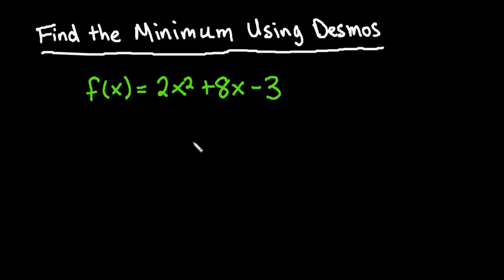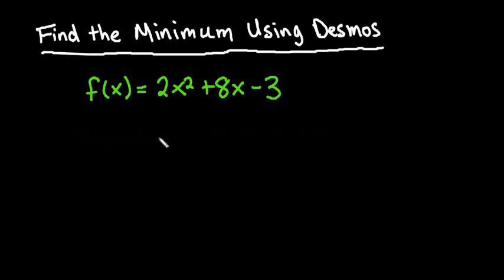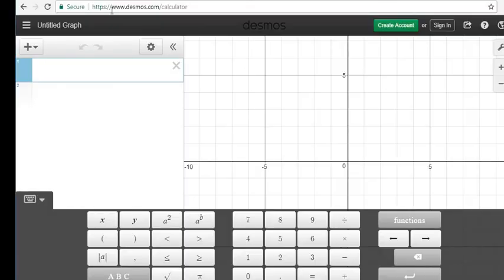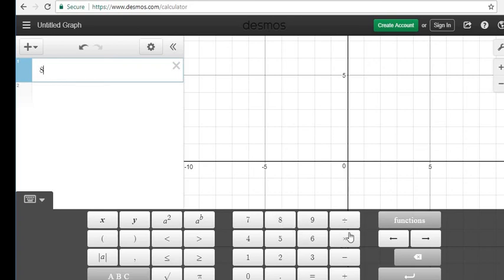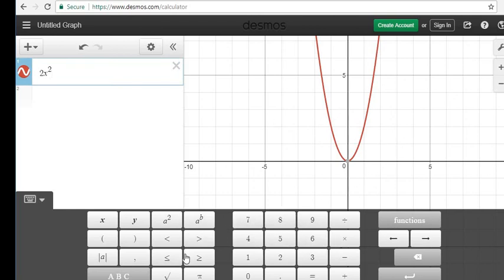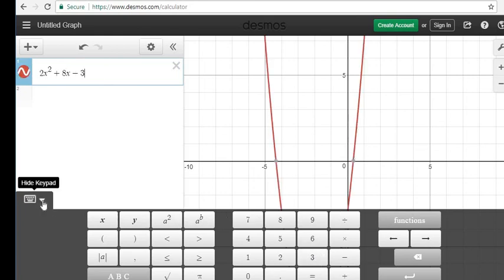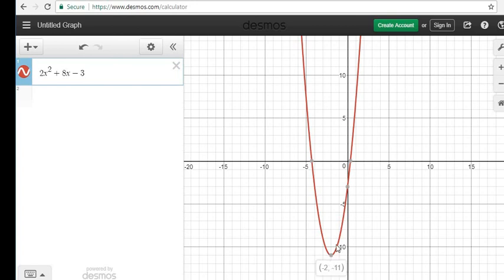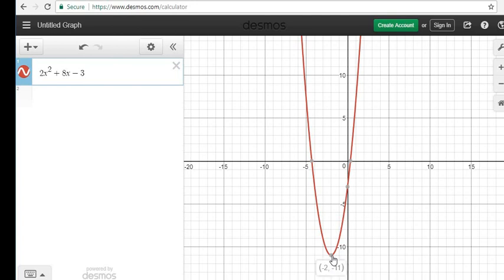Find the Minimum of a Quadratic Function Using Desmos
Find the minimum of a quadratic function using the free online graphing calculator Desmos.com